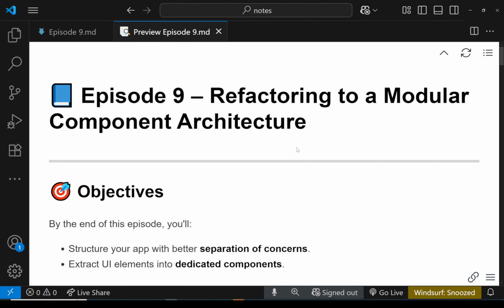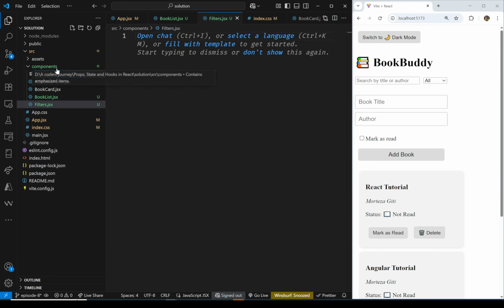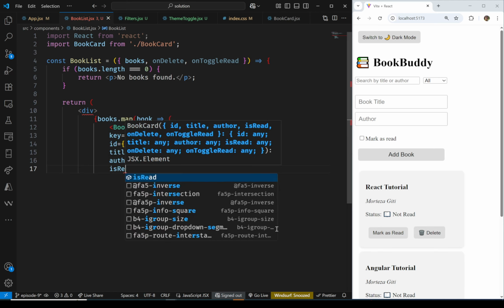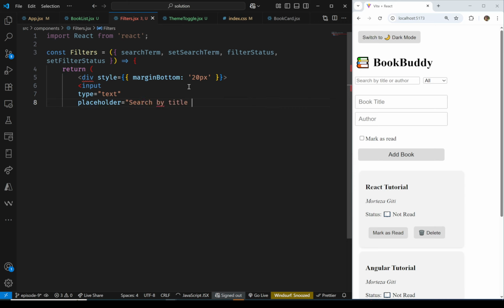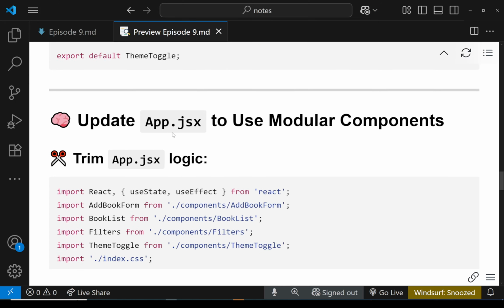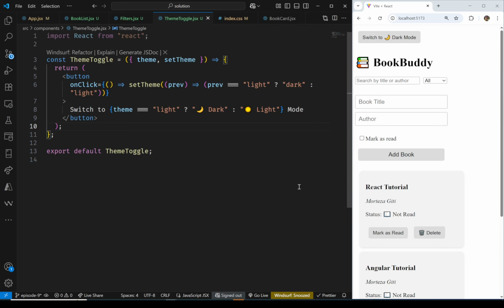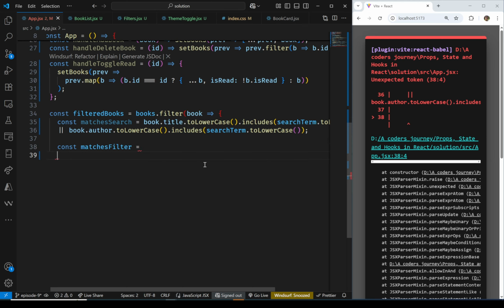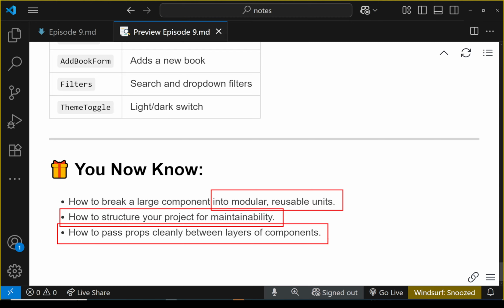Props, State and Hooks in React #9 - Modular Component Architecture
As your applications grow, modularity becomes crucial. In this episode, we focus on breaking down large components into reusable, focused units. You’ll learn how to identify logical boundaries within a component, extract reusable parts into new components, and maintain clear prop contracts between them. We also cover folder structure, naming conventions, and how to keep your state and behavior encapsulated. This episode is especially valuable for those building larger projects, helping you keep codebases scalable, maintainable, and developer-friendly.